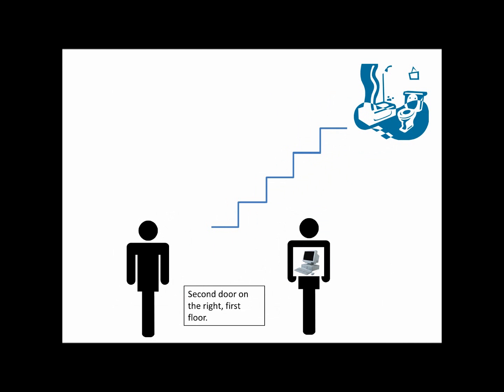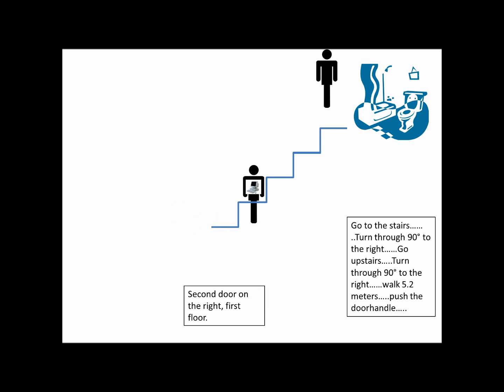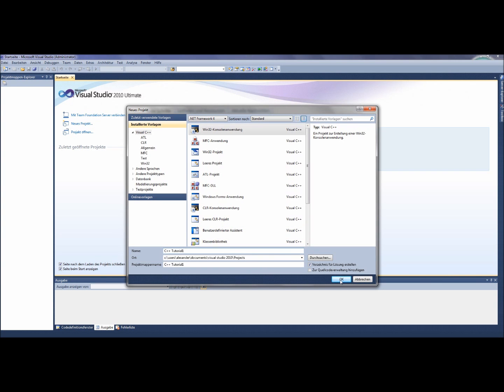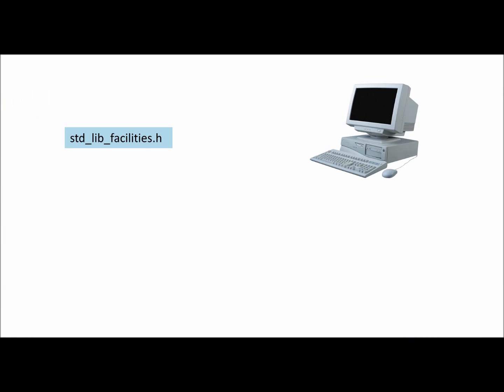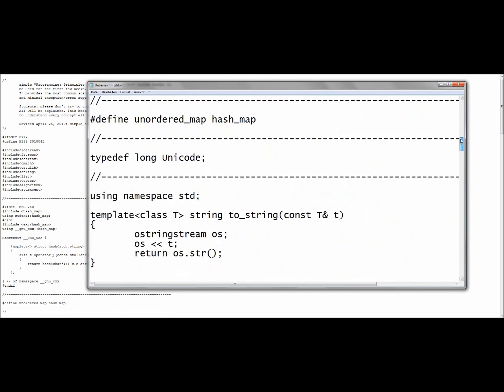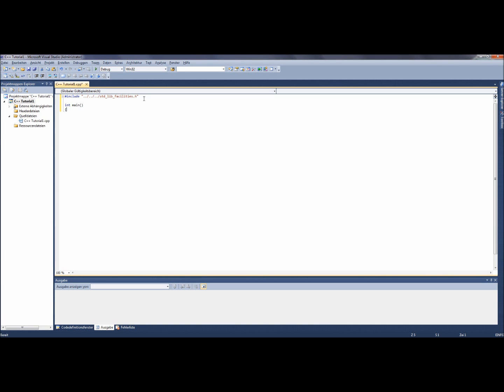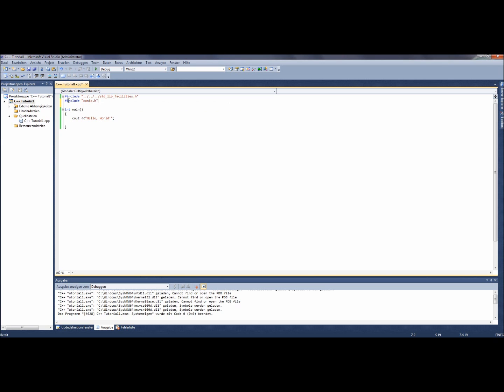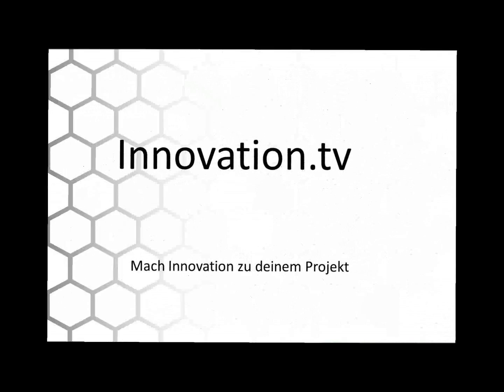C++ Tutorial 1 "Hello, World!" - Innovation.tv (HD)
Welcome to Innovation.tv
This is the first C++ Tutorial of this C++ Tutorialset. Here you learn how to programme from scratch. How to deal with a compiler. How to download headerfiles. Write your first own programm and much more.

Here you can continue learning how to programme:
link C++ Tutorial 2

nnovation.tv

Mache Innovation zu deinem Projekt